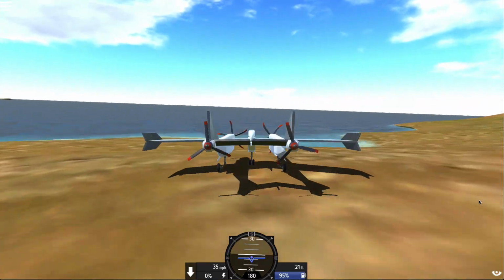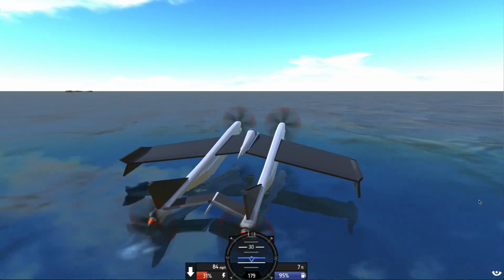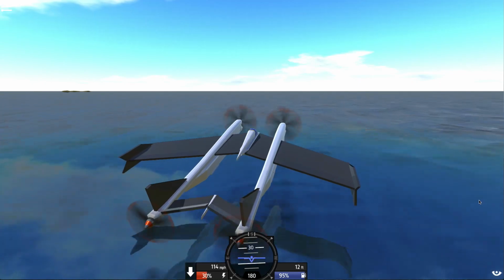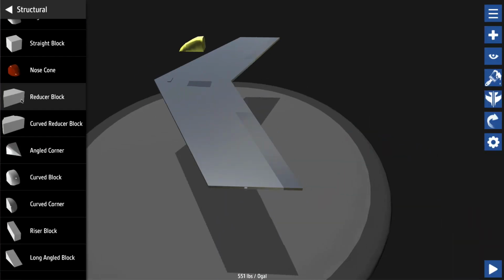Quad Engine Twin Boom Amphibious Airplane - SimplePlanes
Do you ever get crazy ideas for airplane designs? Me too! Case in point, here's a four engine, twin boom amphibious airplane I built on SimplePlanes! I think it's pretty neat! But don't take my word for it, download it for free and fly it for yourself!

Please buy through these links to help me continue to serve you!

MY GEAR

FILMING GEAR
Main camera

6e6ddb76-8b73-4544-b8f4-45d3f790fecd

About RCwithAdam: Adam makes FUN and HELPFUL videos about Radio Controlled aircraft, tech, and DIY projects!